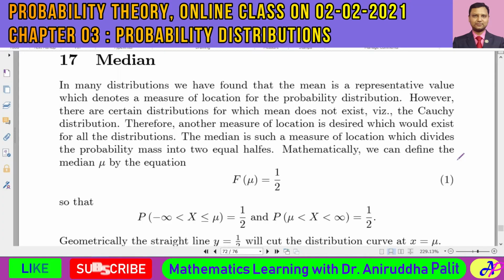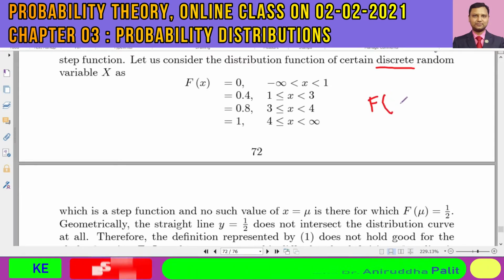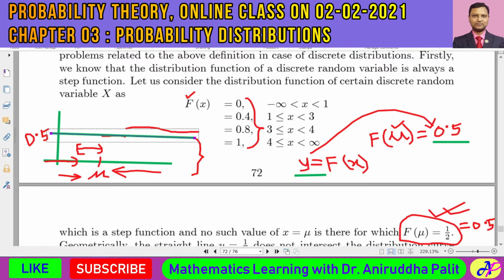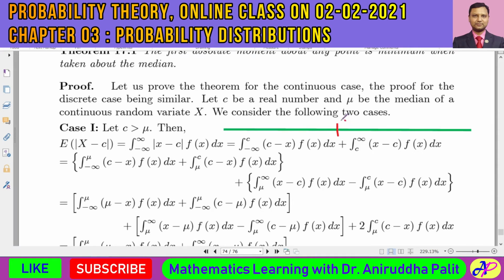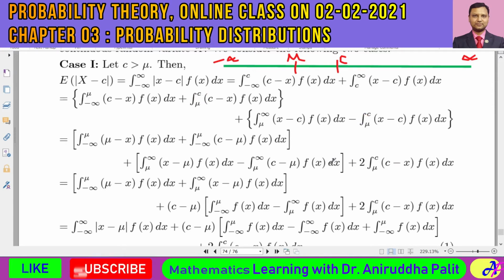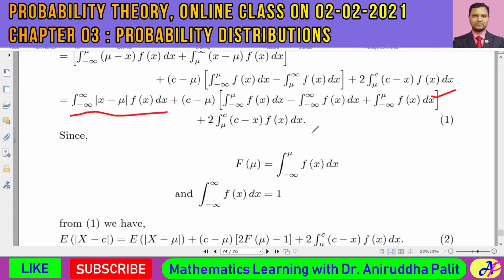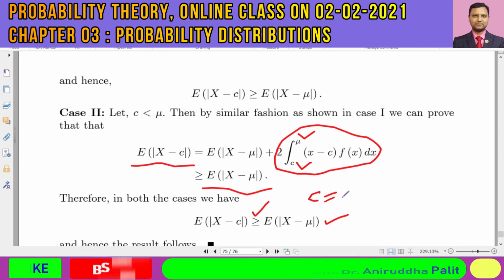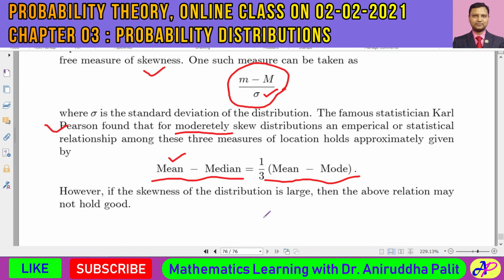Probability Theory - Probability Distributions - Online Class on 02-02-2021